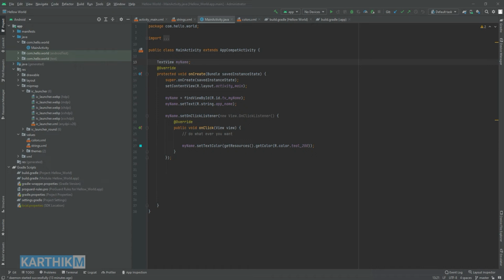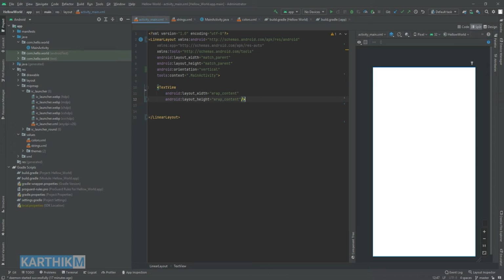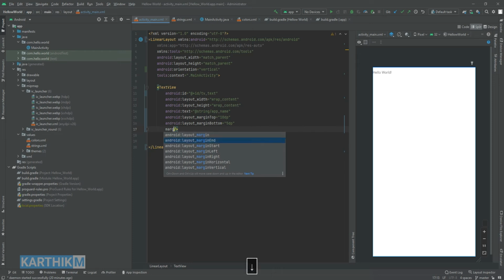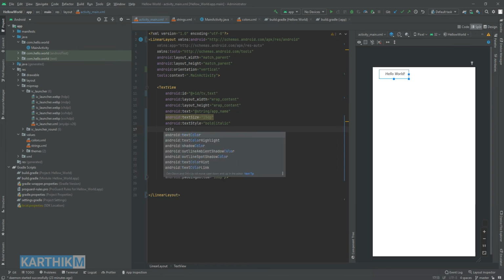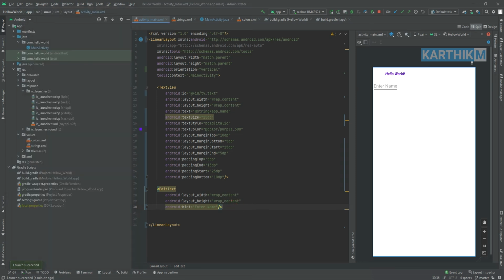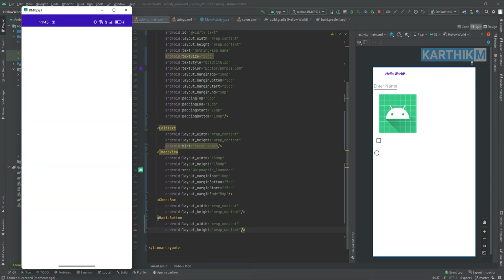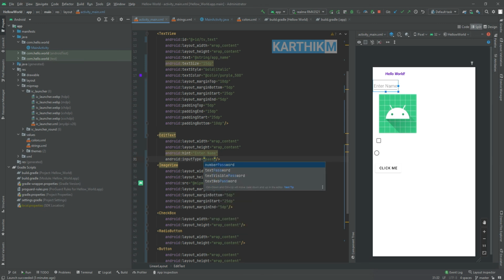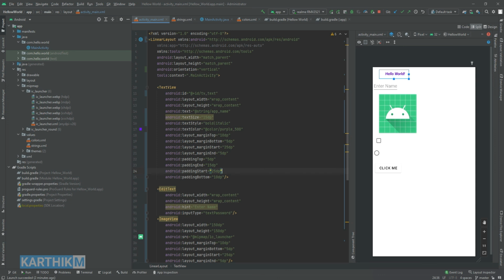Types of Views In Android - Android Development for Beginners - Karthik M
In this Video, Types of Views In Android - Android Development for Beginners, I will explain in detail about Android View types and their use cases. In this video you will learn about some Important Android Views like TextView, EditText, Button, Checbox, ImageView etc in detail.
Check my Developer Account.